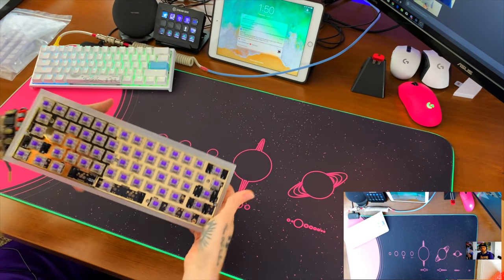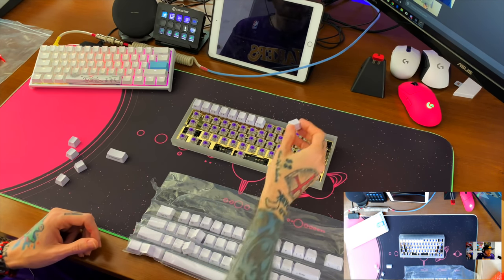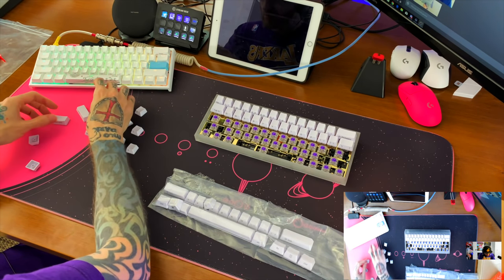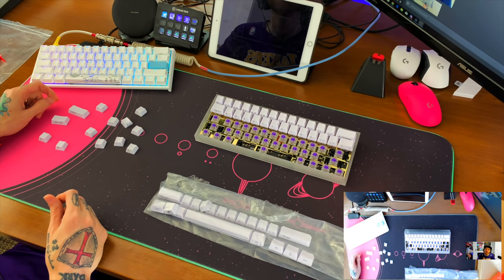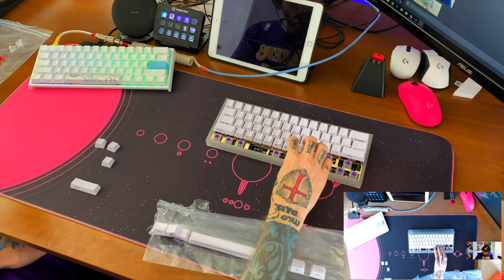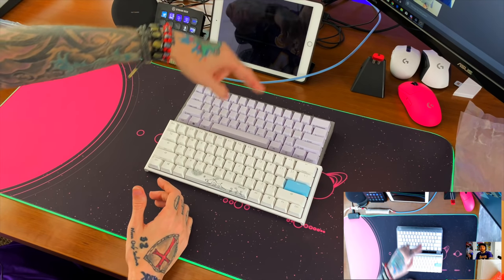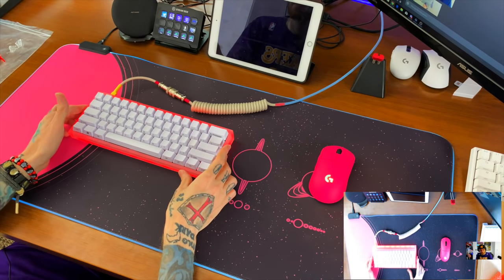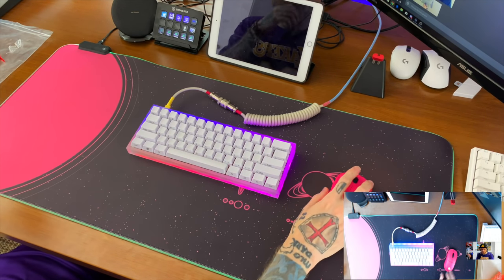Tofu Custom 60% Build with Zealios V2 62 gram Switches Brass Plate and GMK stabs!!! (long video)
Showcase 0:10
Unboxing 1:24
Keycap Install 4:00
Keycaps Installed 17:00
Custom Size Vs Ducky 17:55
Typing Test 19:03
Lights 21:27

Hope this helps guys like comment and sub to the channel and lets keep the army growing also if you can drop a follow over at my twitch we stream there every night and we are gaining momentum over there as well my live streams will be on twitch going forward

Amazon links

Compression Arm Sleeve
Tai-Hao Miami Keycaps
Tai-Hao Rubber Keycaps
Elgato Stream Deck
Elgato Green Screen
Logitech Brio Webcam
Logitech c922 webcam
LED Ring Light
Logitech G305
Logitech GPRO Wireless
GPRO Wireless Renewed (Discount)
Behringer X1204usb mixer
Red USB-C cable for ducky
Ducky One 2 Mini
Zowie EC1-A
Zowie Za11
Logitech gpro wired mouse
Artisan Strawberry Milk Pad L
Artisan Hien XL mousepad
Artisan Zero L
Bigger Bottle of cleaner
Starter Kit
Extra Brush
Vivo quad monitor stand
Shure sm7b Mic
Rode PSA1 Swivel Mount Studio Microphone Boom Arm
Sennheiser HD700 Headphones
Herman Miller Aeron Chair
Headphone Hanger
Reusable Zip Ties
Glorious 3xl Mouse Pad
Glorious Extended Pad
Sony A6400 Mirrorless Camera
Keycap O-Rings
Keycap O-Rings
Razer Naga (Renewed)
Boys BY-M1 Lavalier Microphone
Triple A to Double A converter for G305
ILUX 3pack RGB LED Floodlight
ILUX Single RGB LED Floodlight